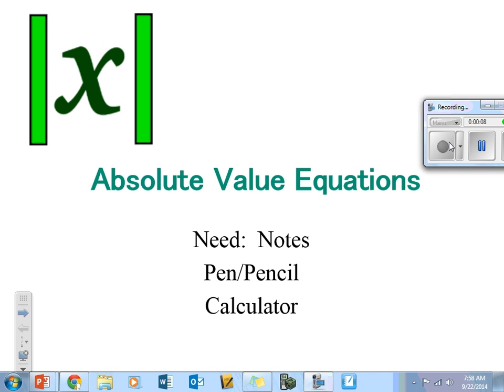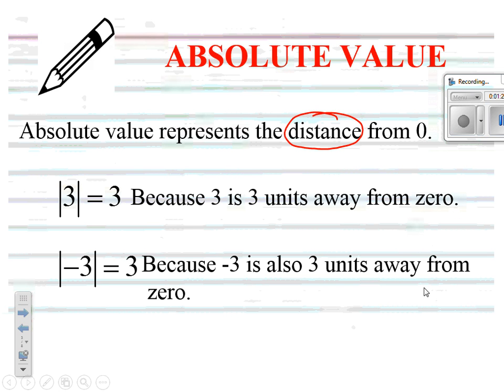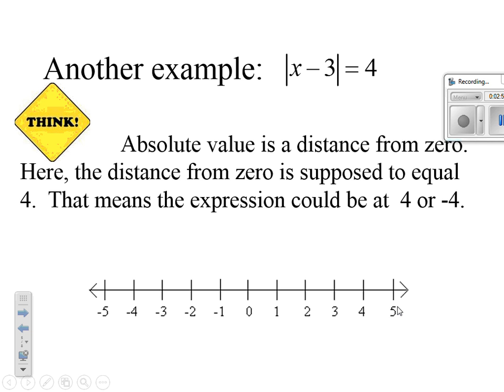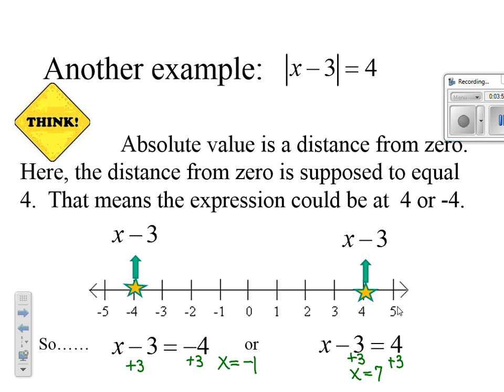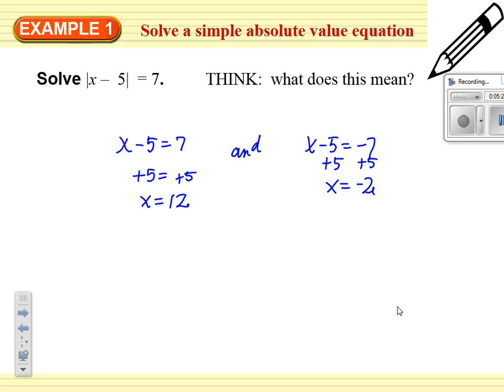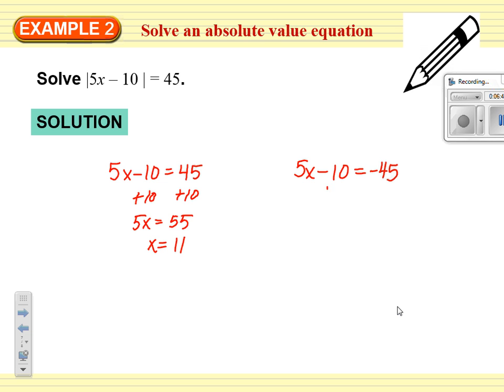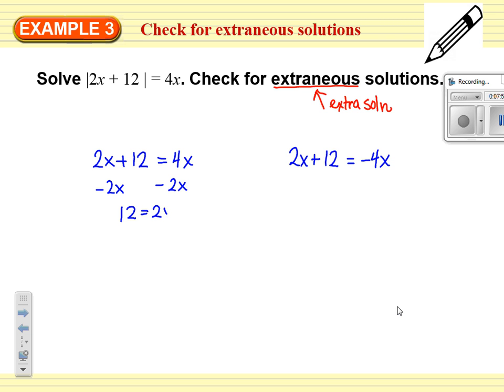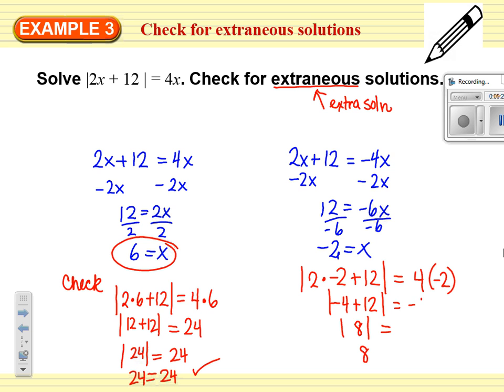Absolute Value Equations